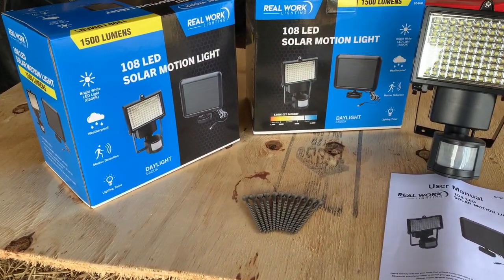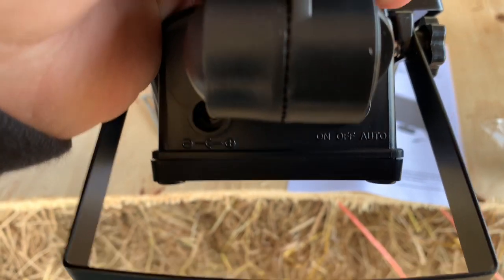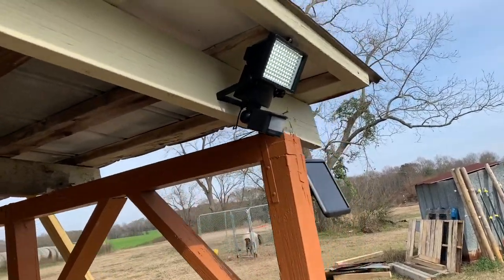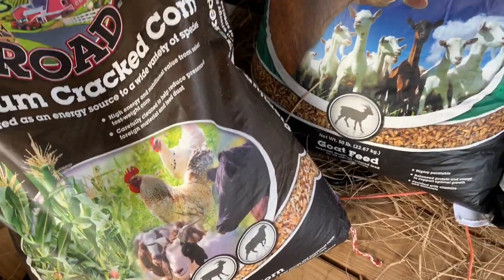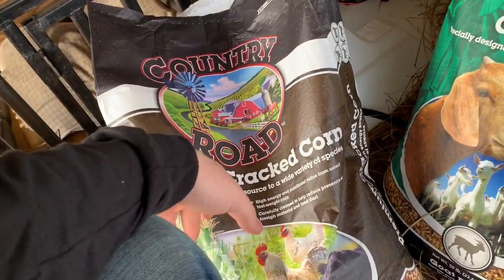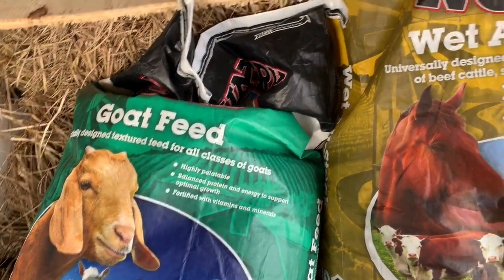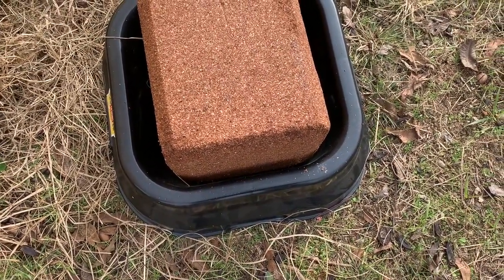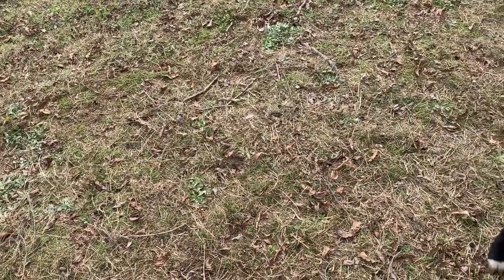Workin around the Farm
This video is about me just workin around the farm puttin up some lights, going over the feed that I feed my goats and doing some honey dues. So please enjoy. Please like and comment and tell me some stuff that y’all would like to see on the channel, it’s hard to come up with content especially during this time of year but I am trying. Y’all stay tune and please watch and here is the stuff that I used during this video.⤵️⤵️

Lights:

Real Work Lighting 1500 Lumens Solar Motion Light - 27170010 SKU 27170010 (Couldn’t find them on Amazon so if you look this up it will come up on Rural Kings website)

Feed:

Premium Cracked Corn 50lb. - 1188
SKU 4671164

Wet All Stock 11% Protein 50lb. - 7718
SKU 4671647

Country Road Textured Goat Feed 50lb. - 2437
SKU 4671715

Goat Mineral block:

Country Road 20% Goat Builder Block 51706
SKU 4671126